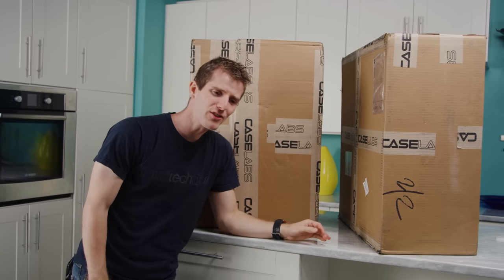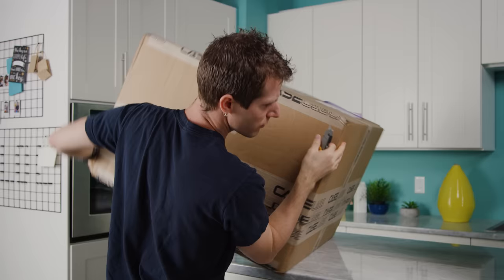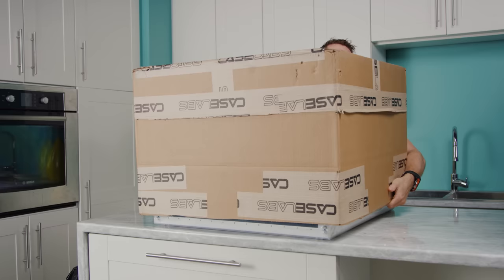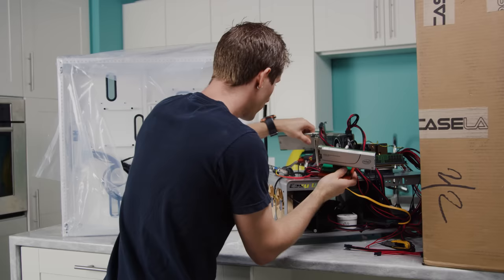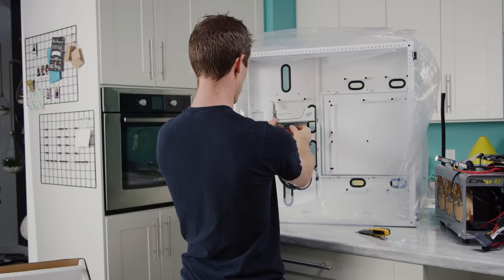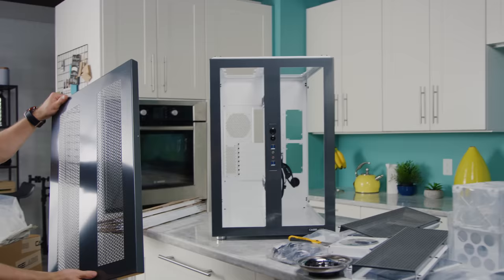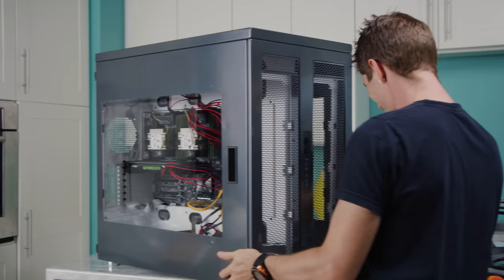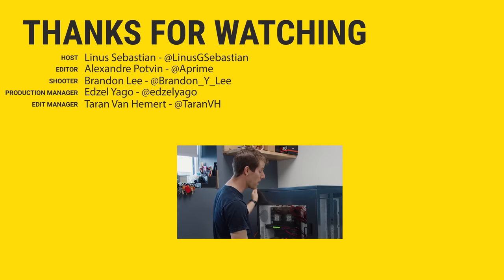How this PC Case Fits SIX Editing Workstations Inside!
You can fit 6 PCs in this 1 Case!